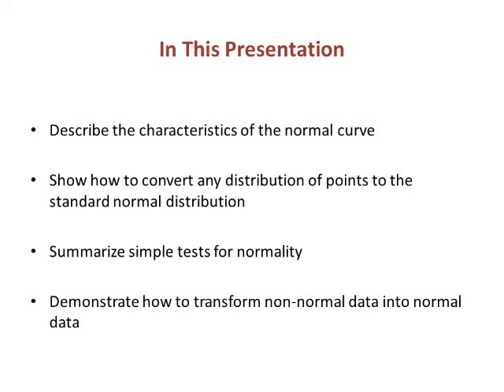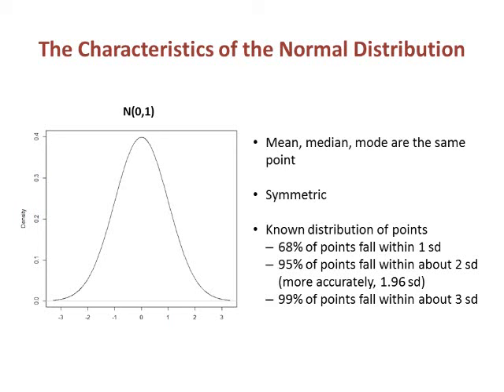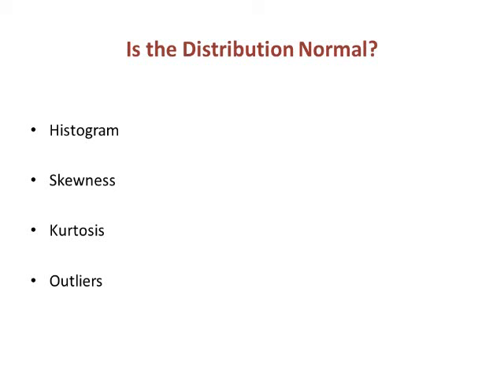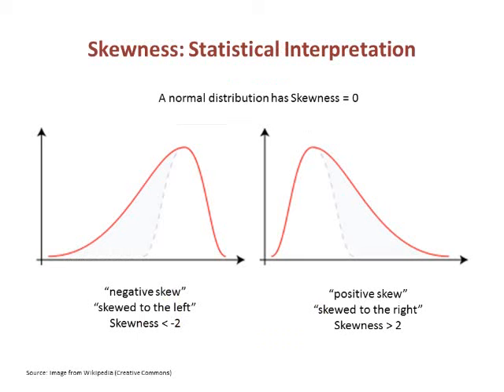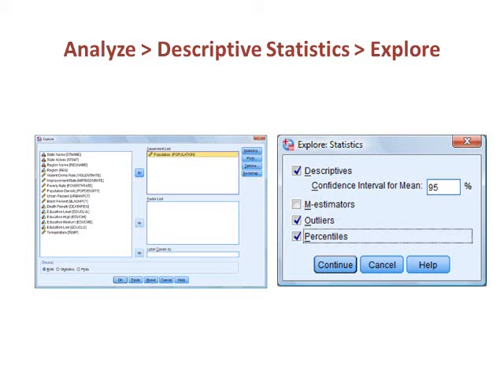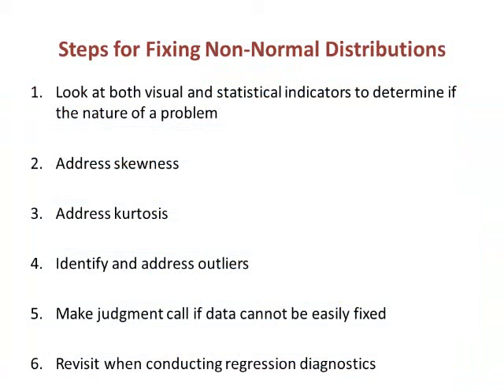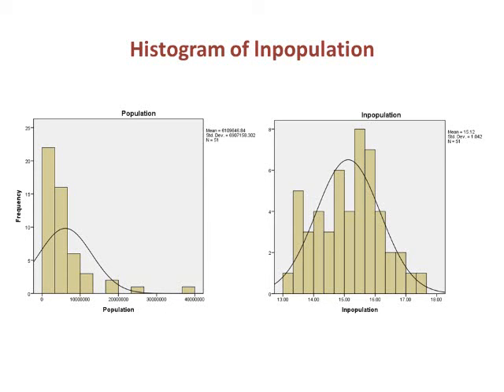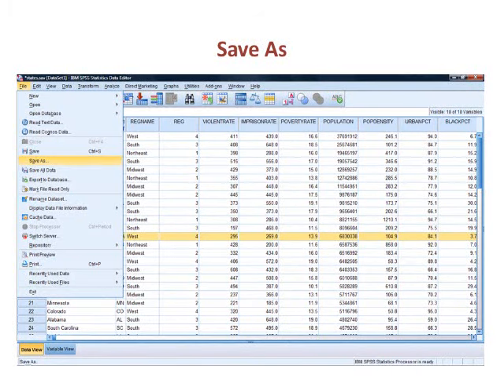The Normal Distribution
This video was made for my undergraduate and graduate classes.